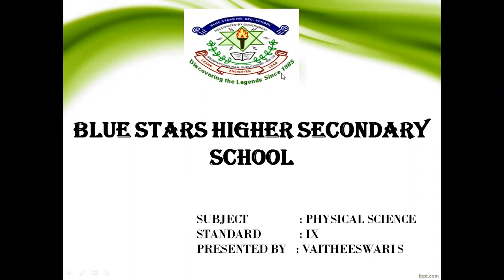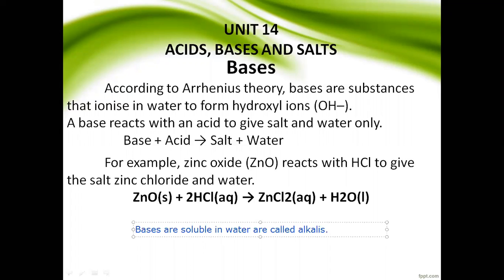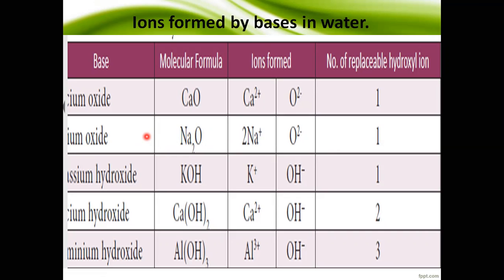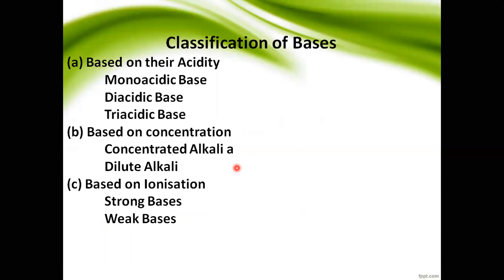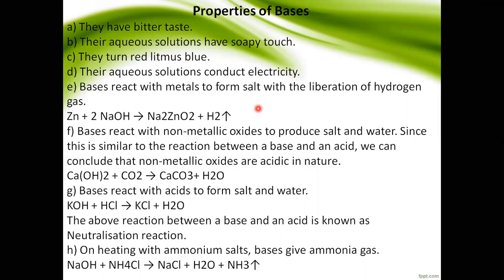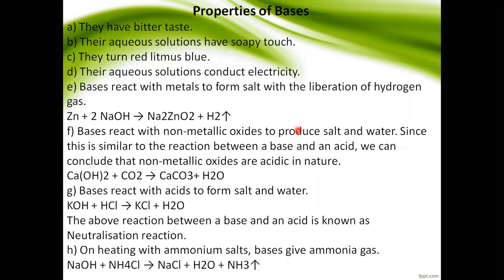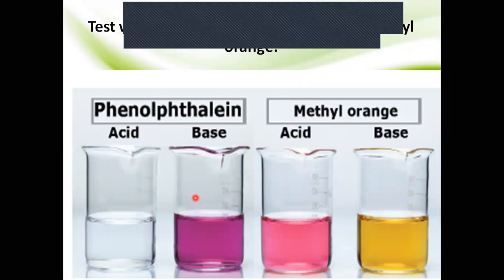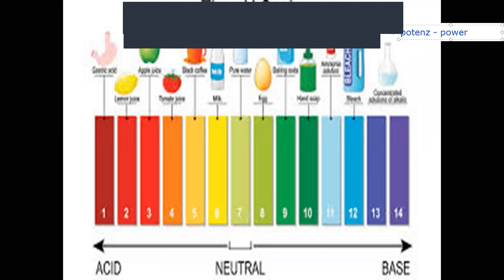IX-PHYSICAL SCIENCE -DAY-14